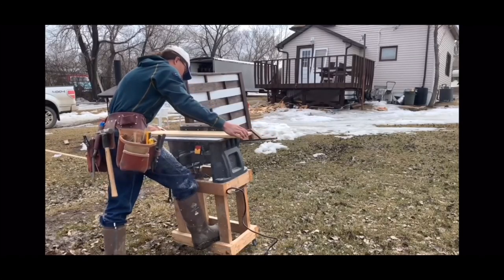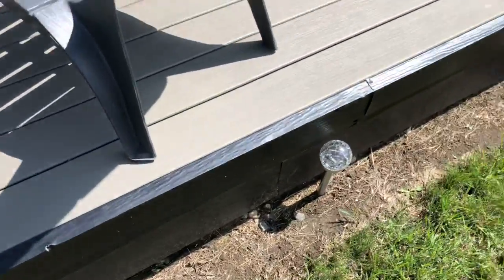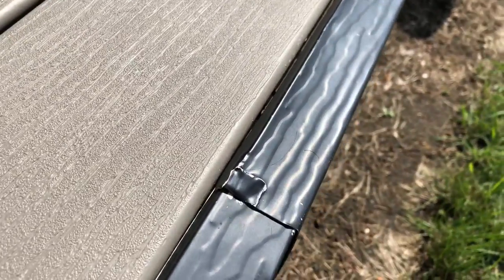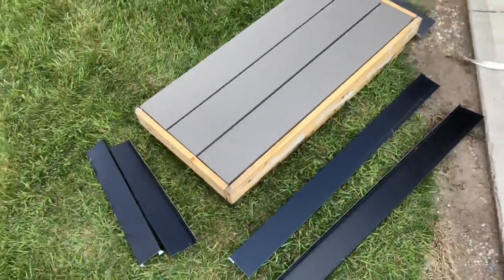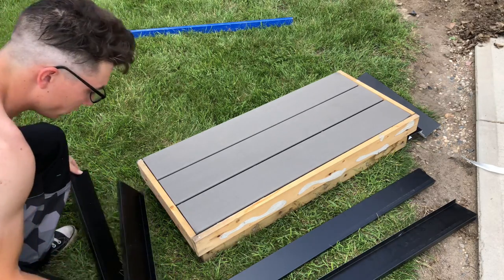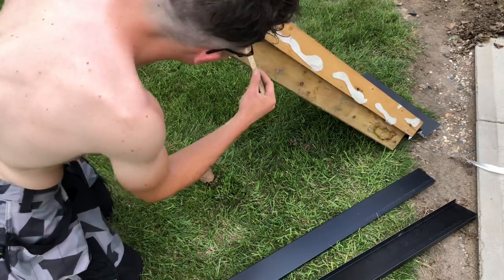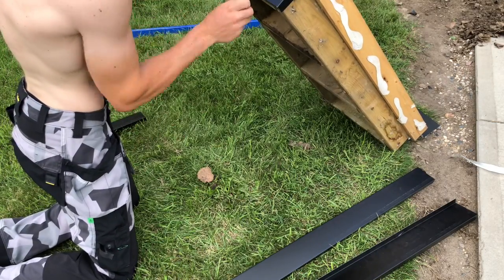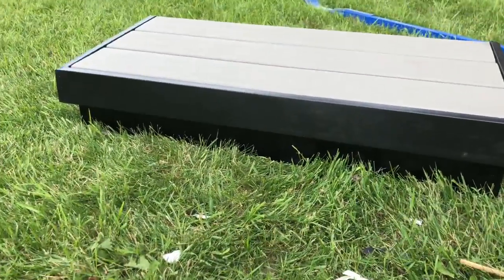Re cladding a deck with aluminum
Here I show how to custom brake aluminum for a deck!

Austin Tischler
S0L 1R0